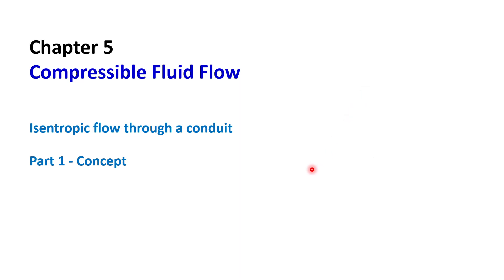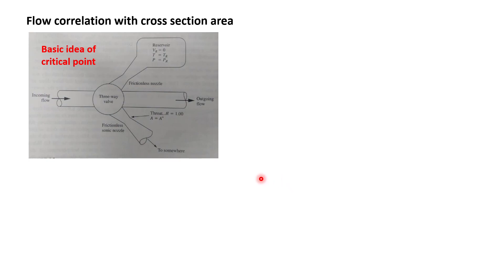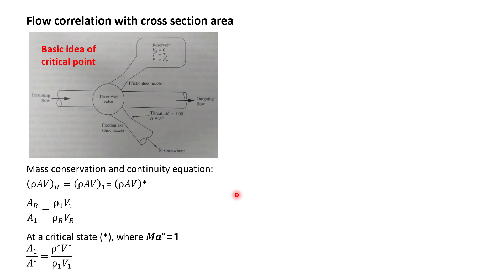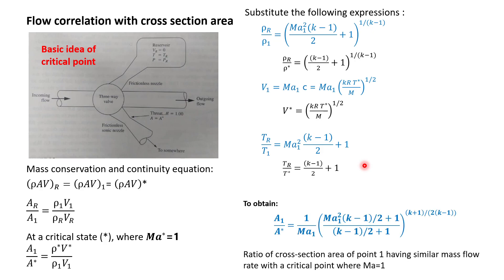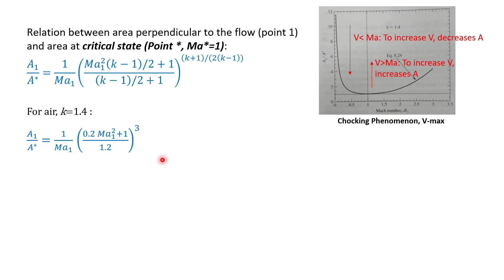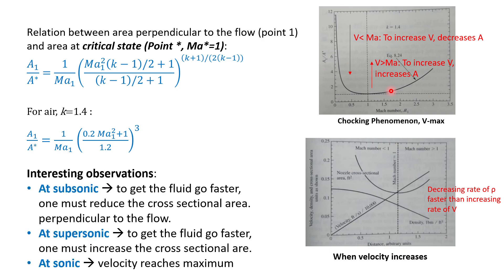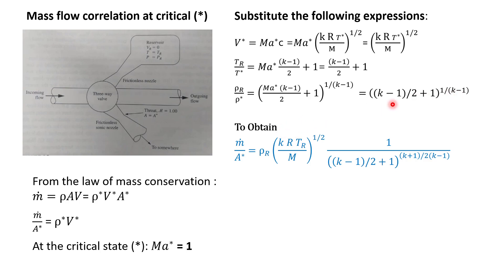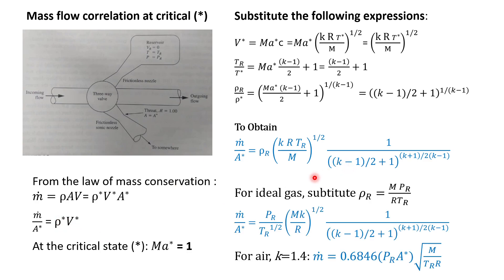5.3 Isentropic flow through a conduit (Concept)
Deriving equation of area ratio and mass flux for isentropic flow through a conduit

Summary of course materials Chapter 5 Compressible Fluid Flow
5.0 Introduction
The range of the flow velocity, the importance and application of high flow velocity of compressible fluid

5.1 Compressible fluid at high flow velocity
Some of the equation of states for ideal gas relationship applicable for this flow, the concept of speed of sound and mach number.

5.2 Isentropic flow
The concept of isentropic change in thermodynamics, energy-balance in enclose and open system, isentropic flow relationships for flow from a stagnant reservoir through a conduit.

5.3 Isentropic flow through a conduit

5.4 Adiabatic and isothermal flows with friction (Concept video, Practice video)